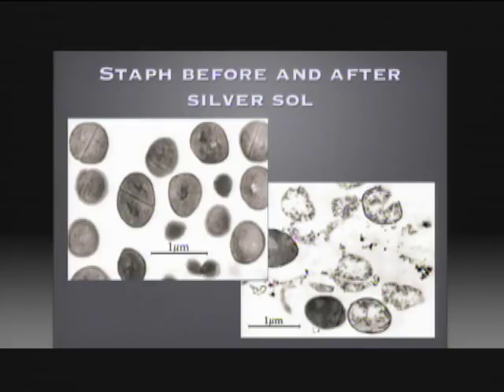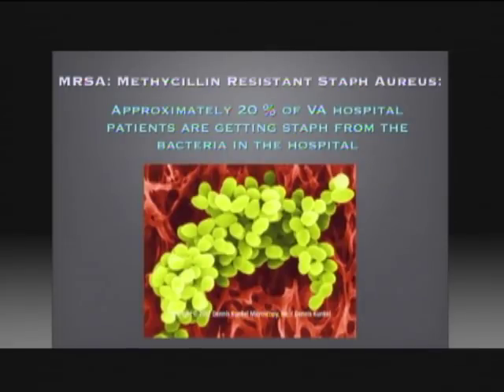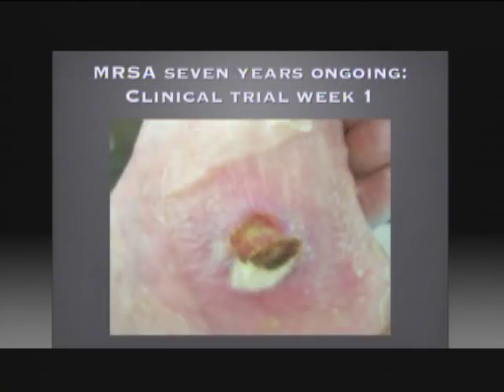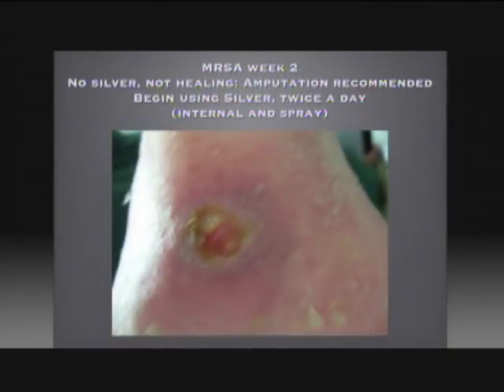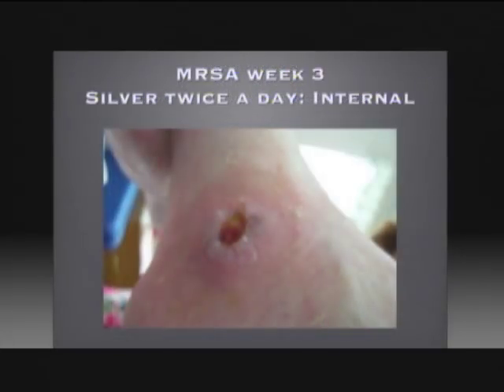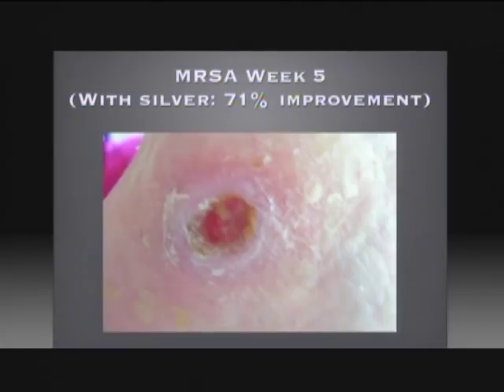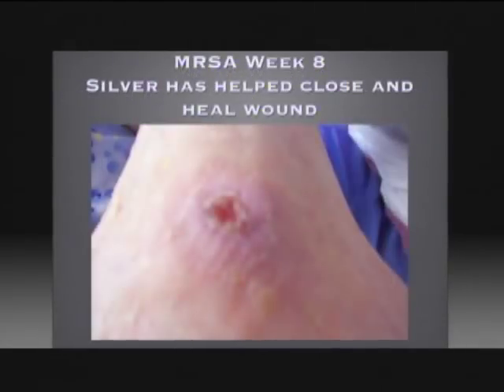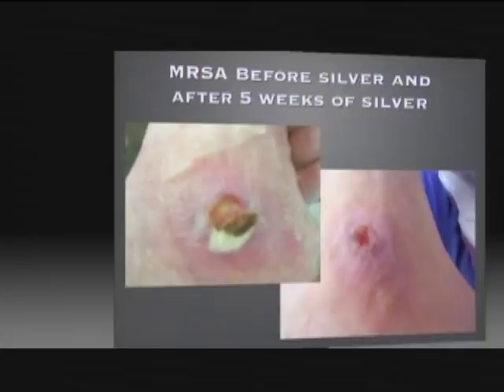Staph Infection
Dr. Gordon Pedersen Ph.D. Immunology., Board Certified in Anti Aging and Regenerative Medicine. Dr. Pedersen authored the book A Fighting Chance: How to Win The War Against Bacteria, Viruses & Mold with Silver.